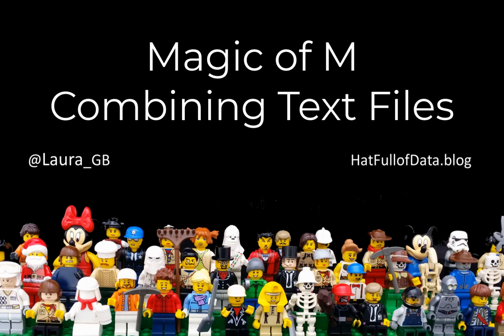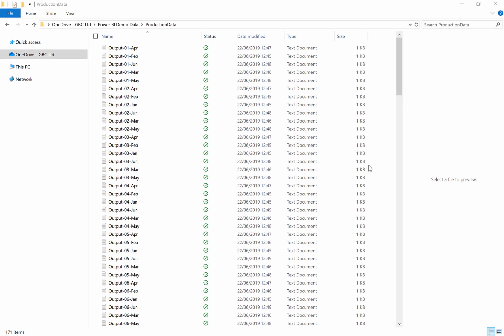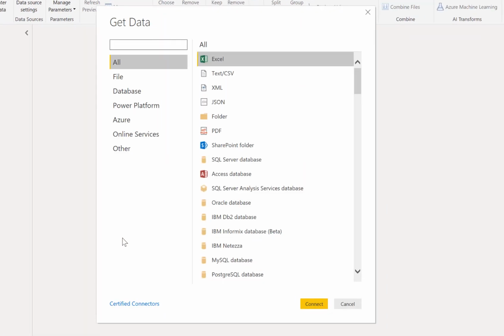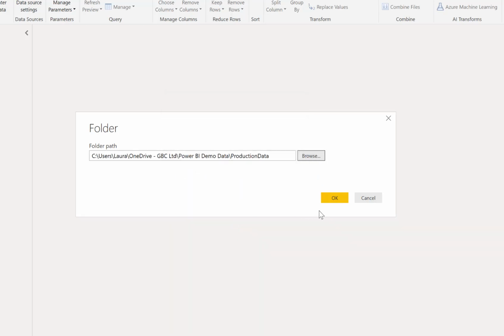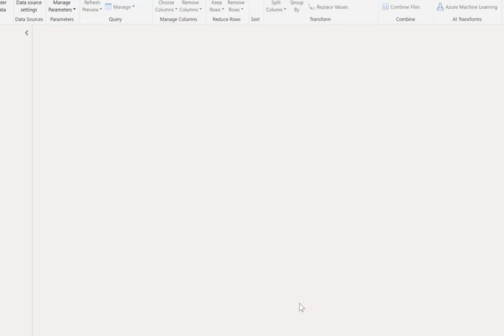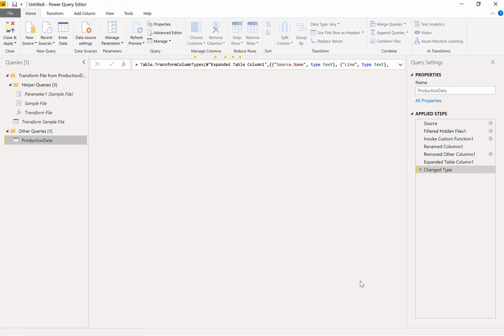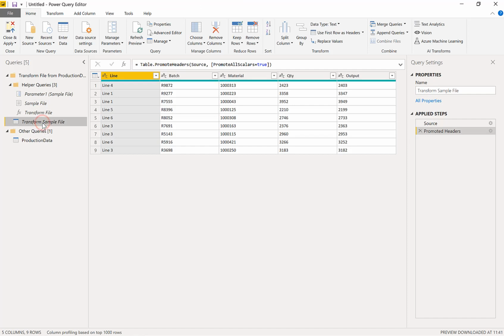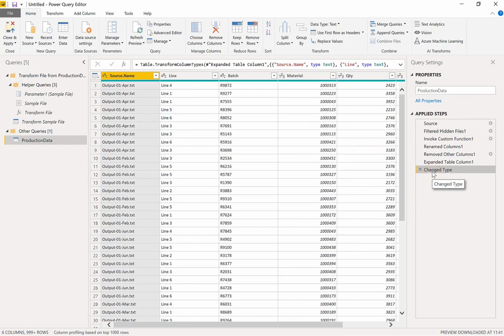Power Query - Magic of M - Combining Text Files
A quick demo of combining text files using Power Query. A fast easy process to combine many text files into one table of data.